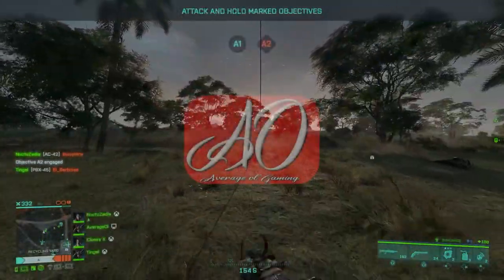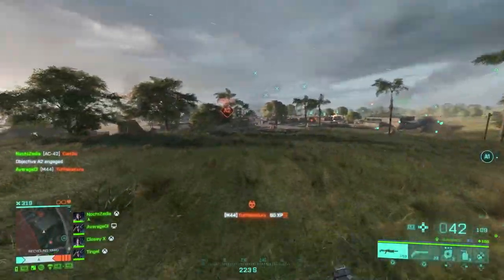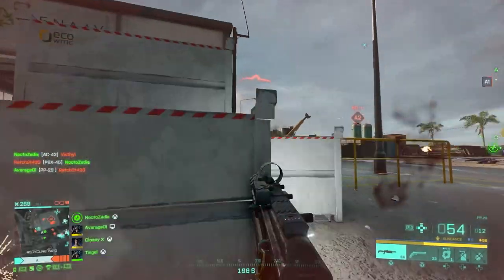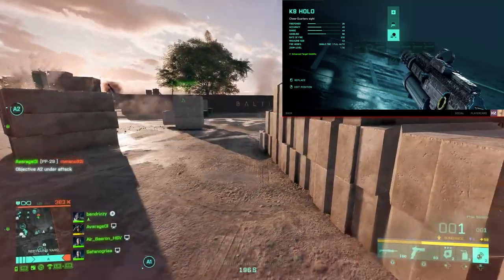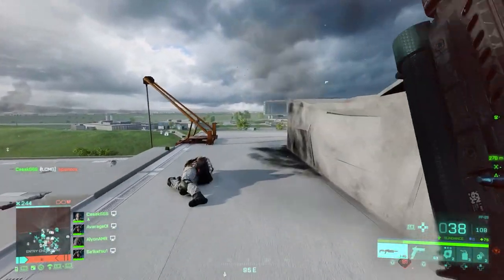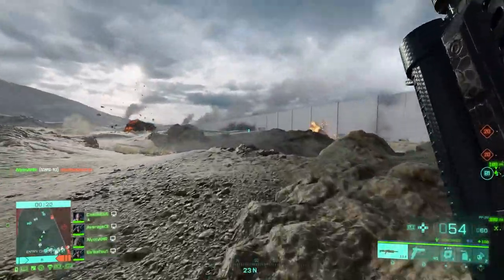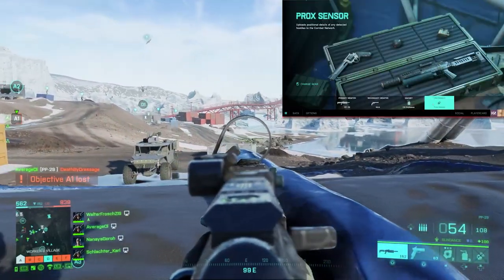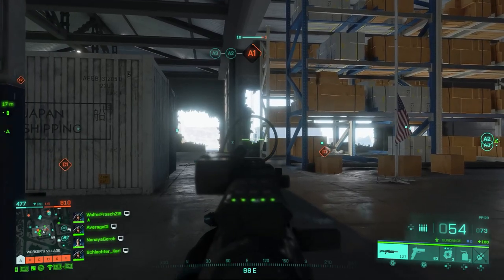The BEST loadout in Battlefield 2042!! Battlefield 2042 Tips and Tricks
In todays Battlefield 2042 tips and tricks video I want to share with you my best Battlefield 2042 loadout, this includes the best specialist, best throwable, best gadget and best gun in battlefield 2042!!